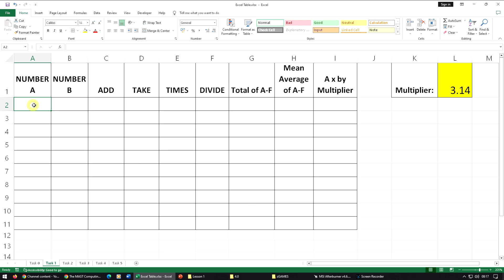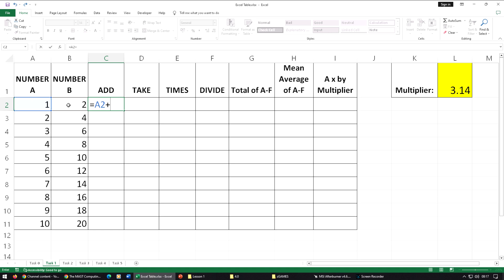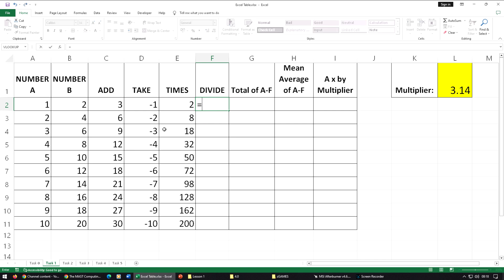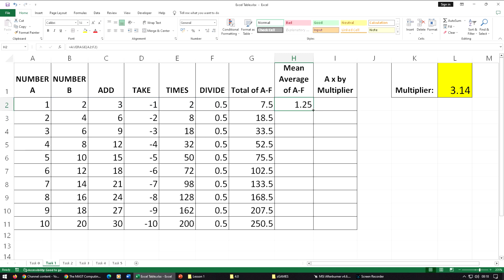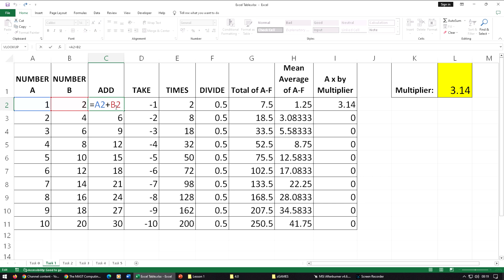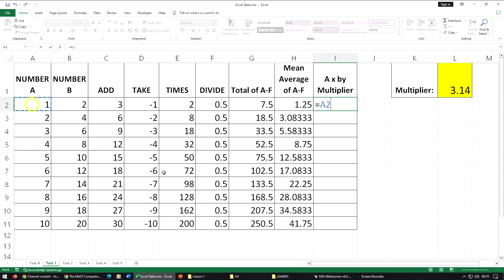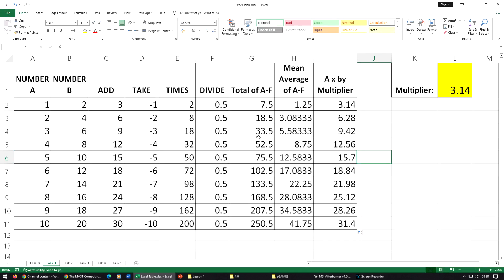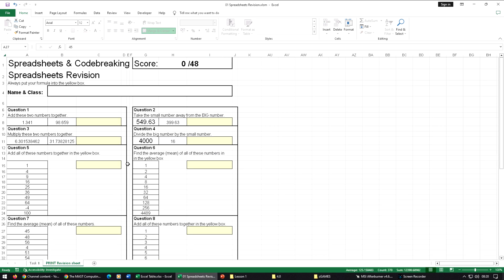Y7-05 Spreadsheets and Code Breaking 1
Spreadsheets quick revision